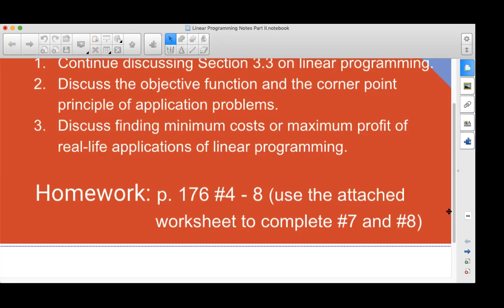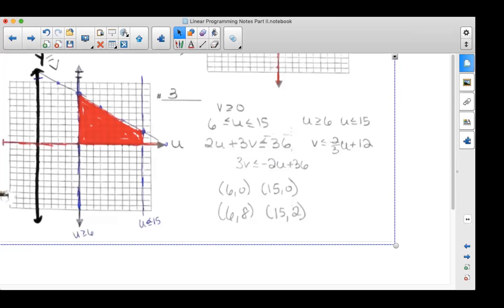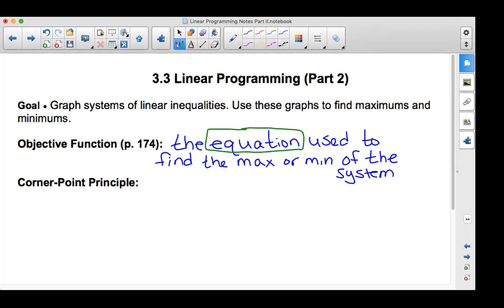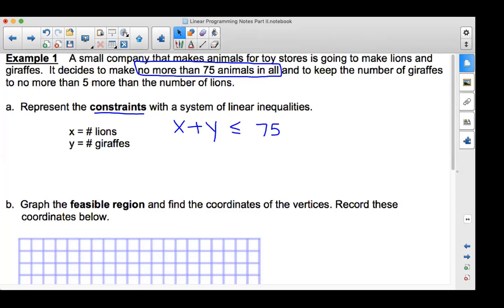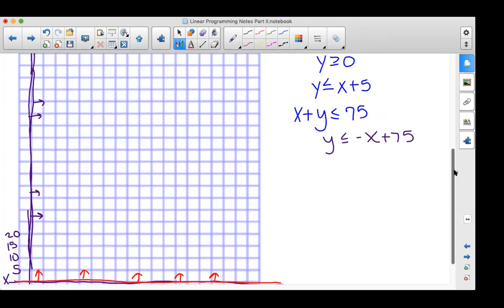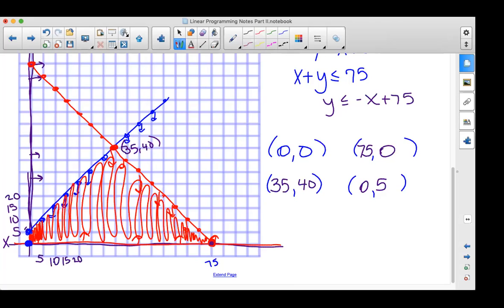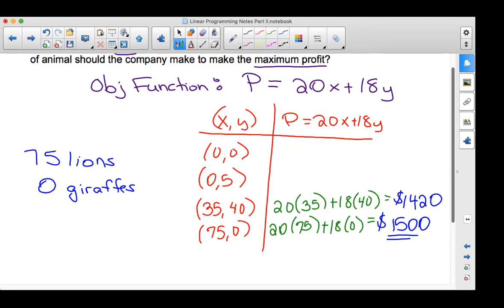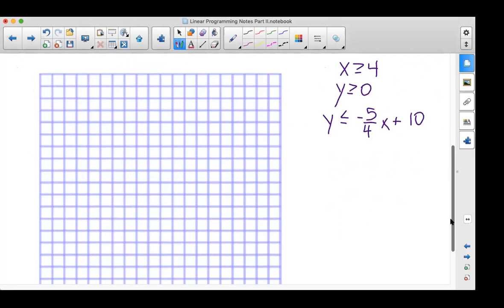HA2 linear programming day 2